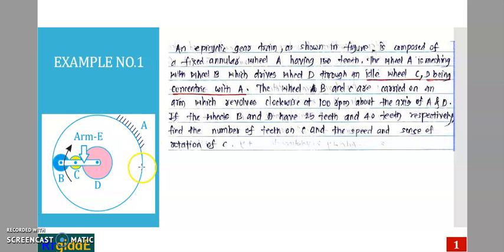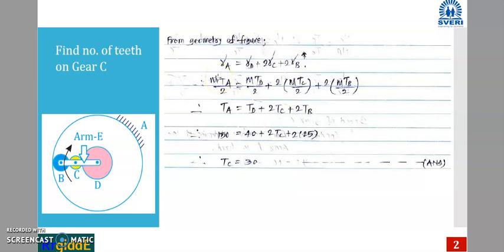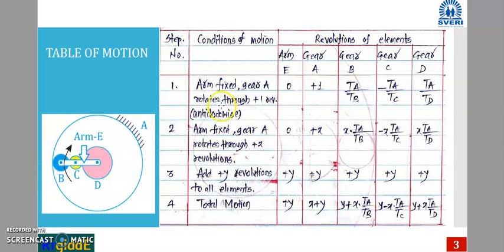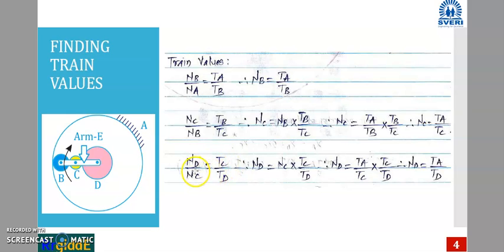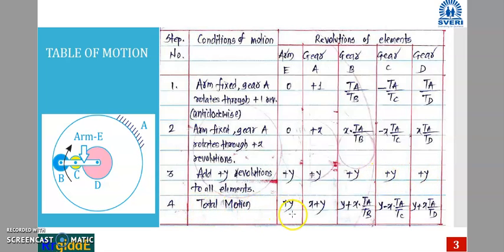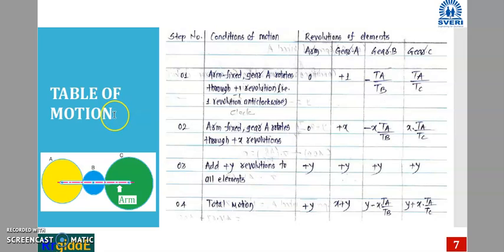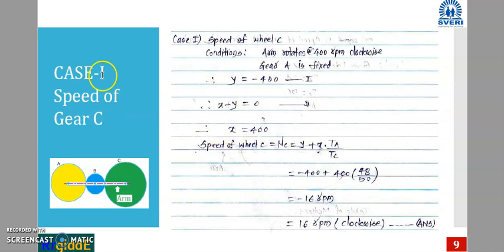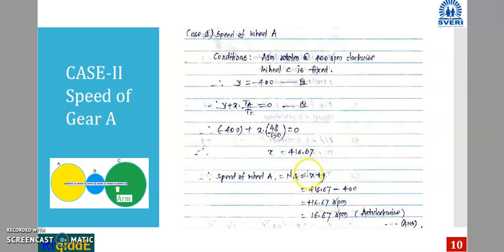Chapter-05_Gear and Gear Train_Theory of Machine_Lecture-02